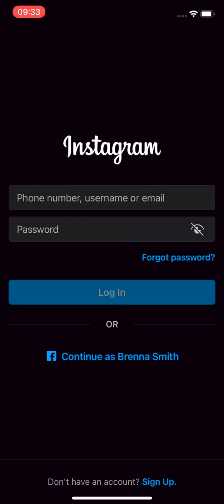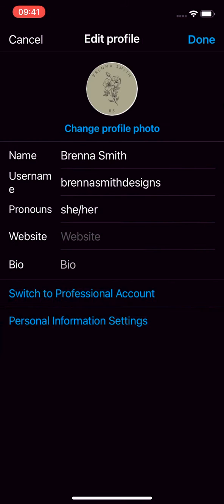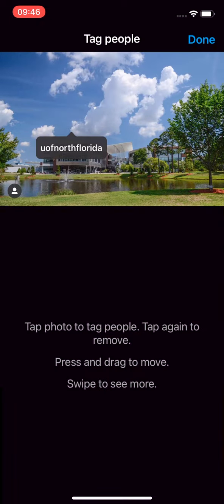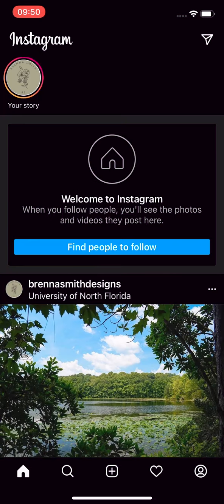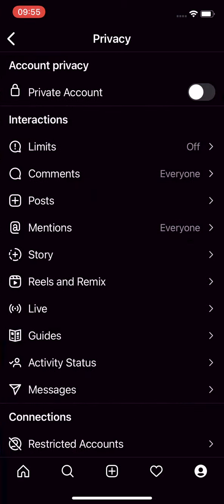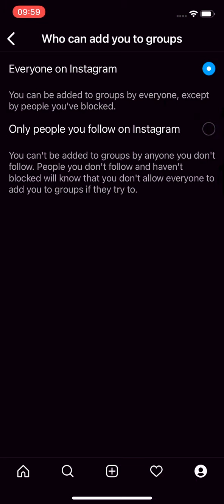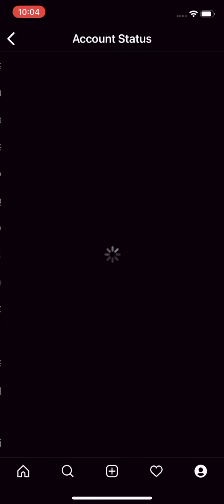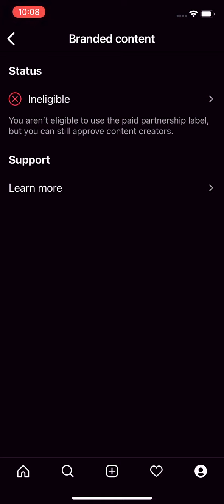Overview of Instagram Account Creation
Here is an overview of setting up your own Instagram account. This is the first video for the Instagram social media tutorials to help professors create a professional and academic environment for students.